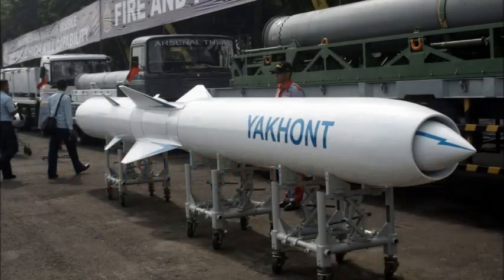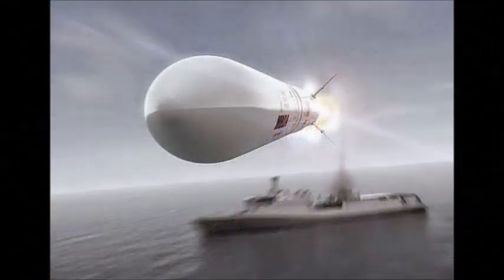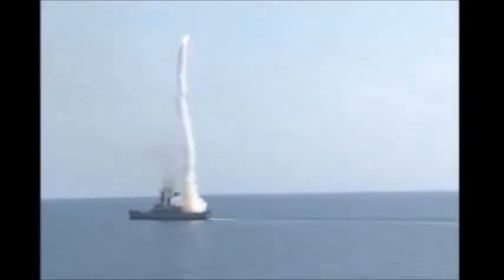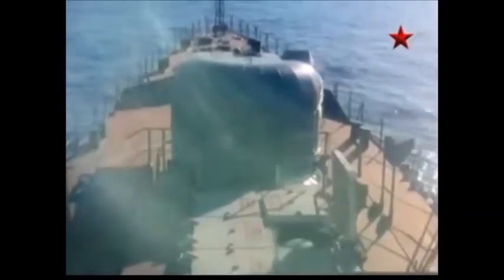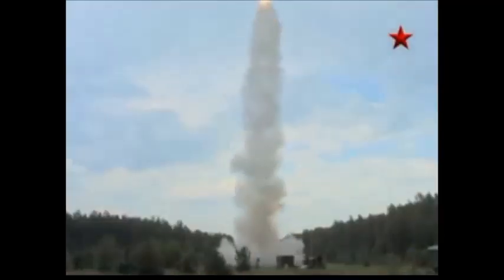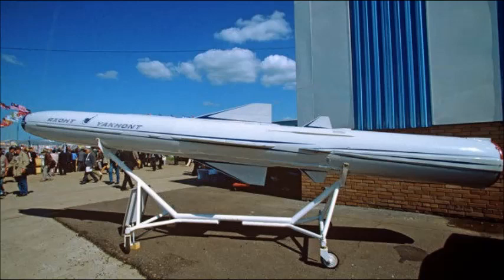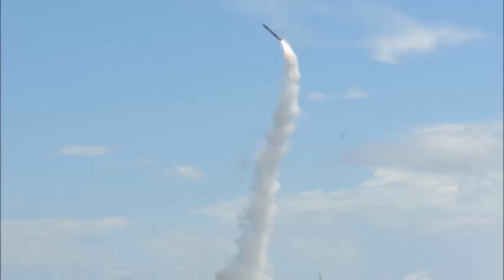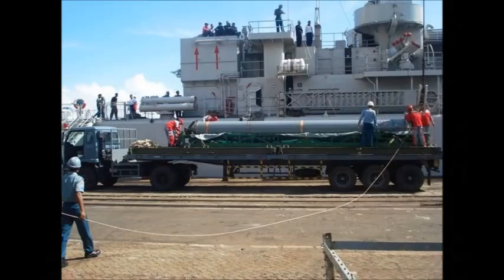Russian P-800 Yakhont Supersonic Cruise Missile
The Yakhont missile has a range of 300 kilometers, the capacity to carry a 200-kilogram warhead and the unique ability of being able to cruise several meters above the water surface, making it difficult to detect and intercept. The ship, submarine and coastal-launched Yakhont is launched from the unified ampoule-shaped transport-launching container (TLC).